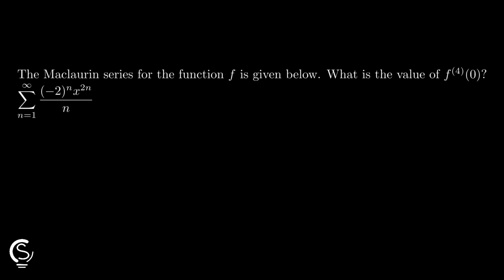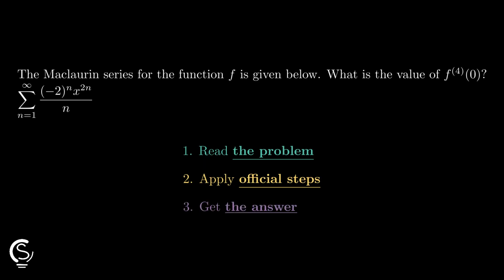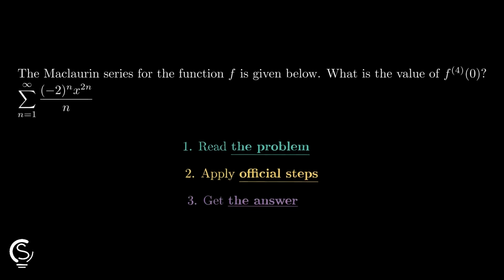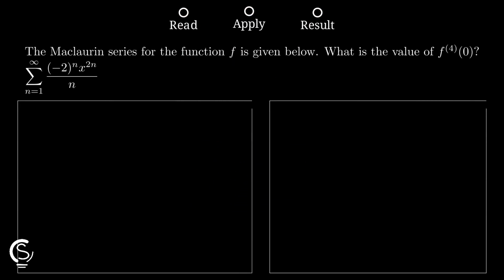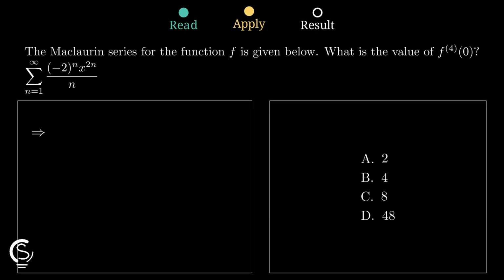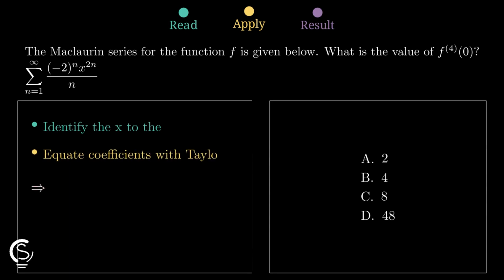2023 AP Calc BC Question 22 - Maclaurin Series Fourth Derivative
Detailed step-by-step solution for the 2023 AP Calculus BC Question 22 focusing on finding the fourth derivative from a Maclaurin series. We break down how to extract specific coefficients from a summation and relate them to the general Taylor formula. The Maclaurin series for the function f is given by the sum from n=1 to infinity of ((-2)^n * x^(2n)) / n. What is the value of f^(4)(0)? Options include 2, 4, 8, and 48. This video demonstrates how to identify the x^4 term and solve for the derivative value using the coefficient formula a_k = f^(k)(0)/k!. Want more AP practice?